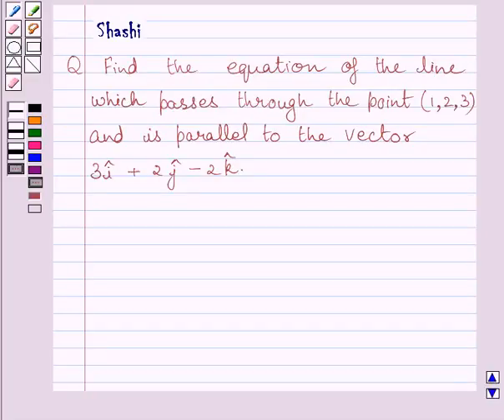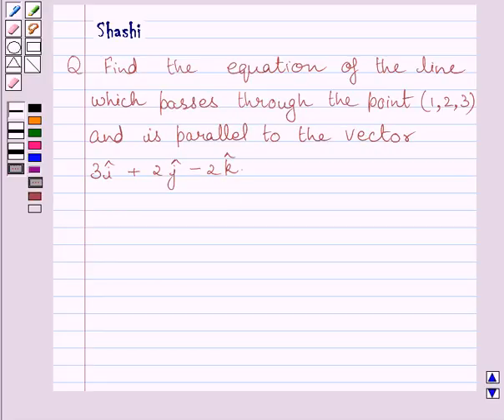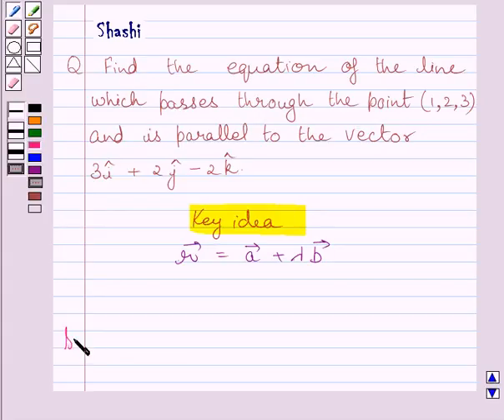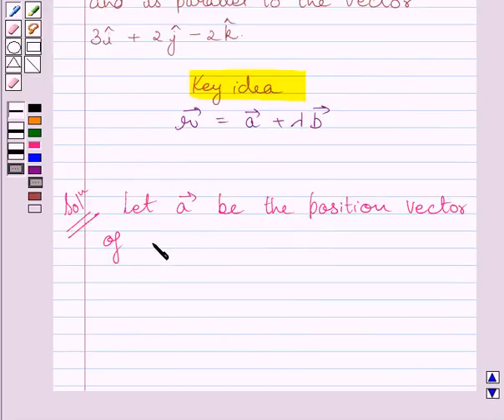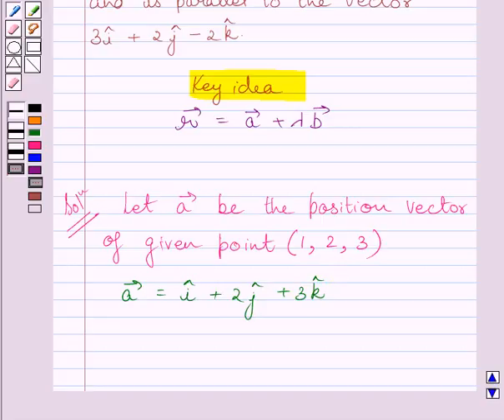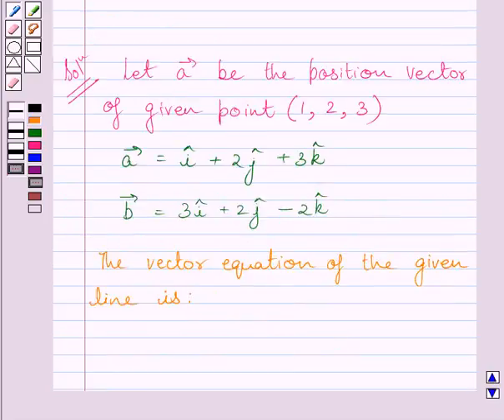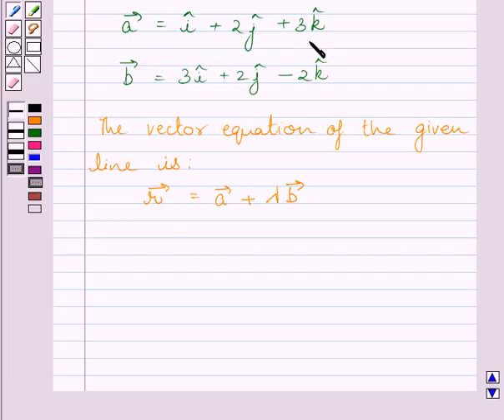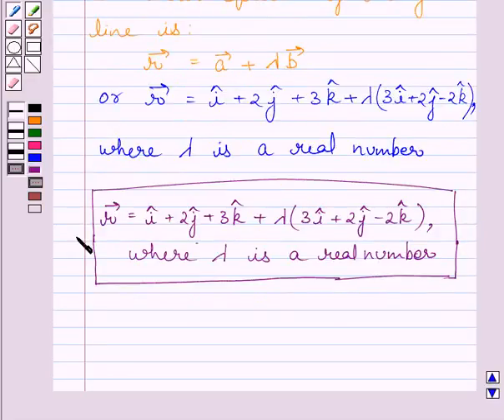Find the equation.